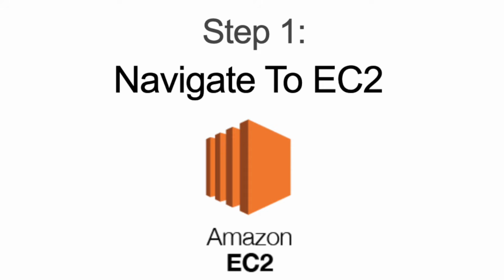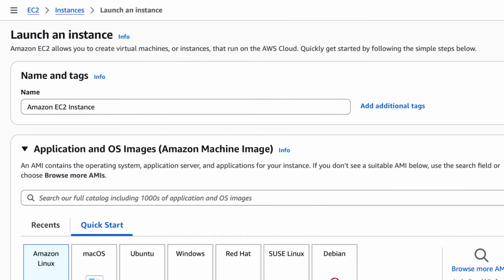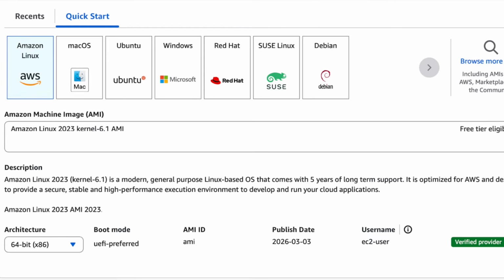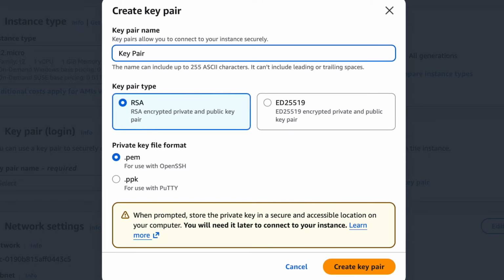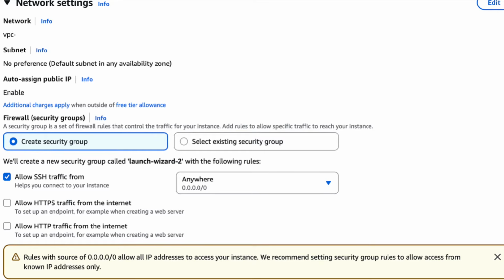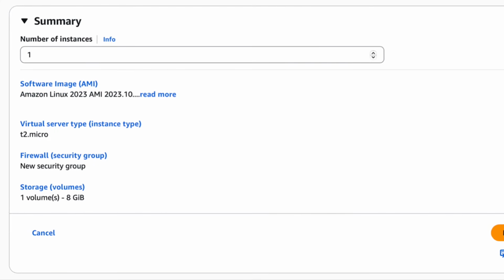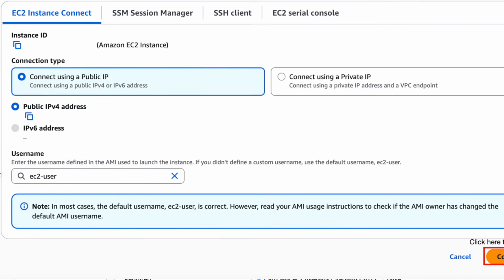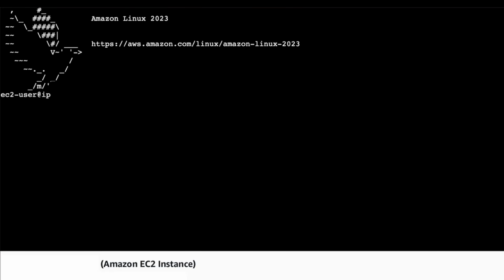Amazon EC2 Tutorial for Beginners | Launch Your First EC2 Instance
This tutorial covers the steps required to launch your first Amazon EC2 (Elastic Compute Cloud) instance.